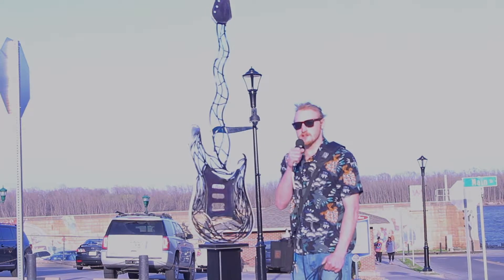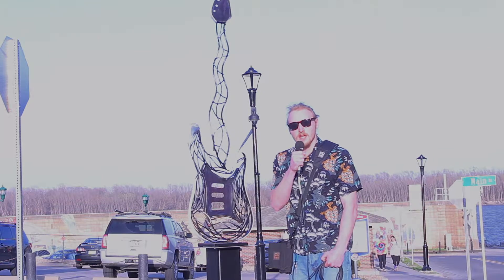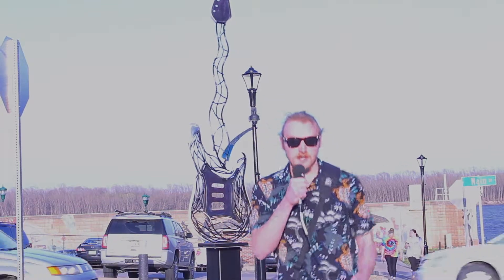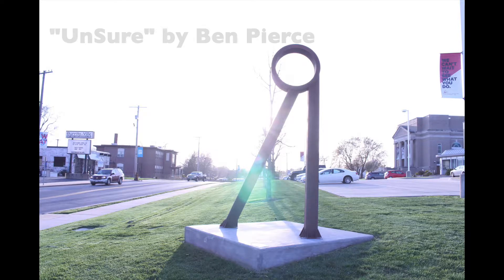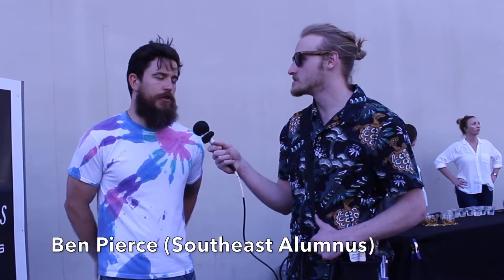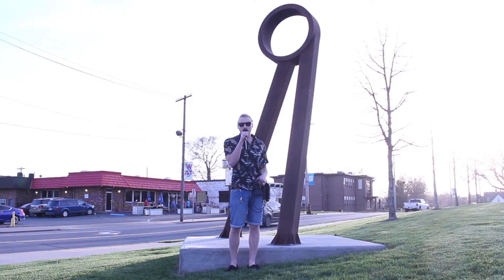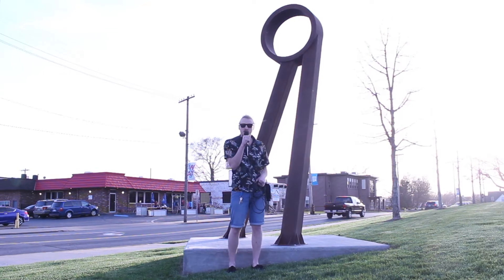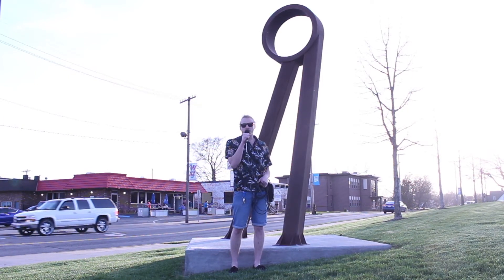Broadway Sculptures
The 7th annual Broadway Sculpture Exhibit premiered in Cape Girardeau last week. Check out inspiration from the artists.